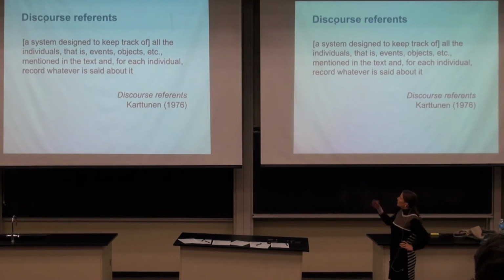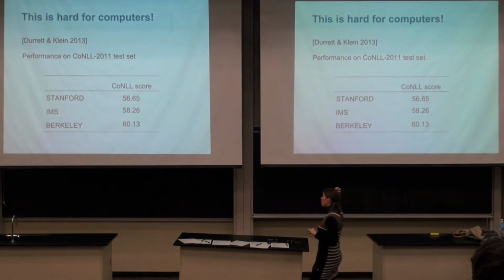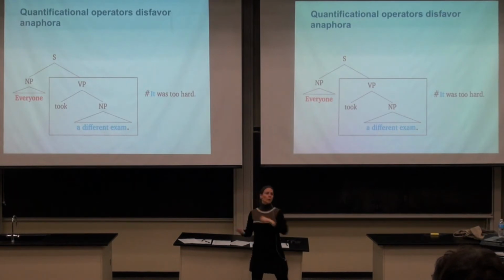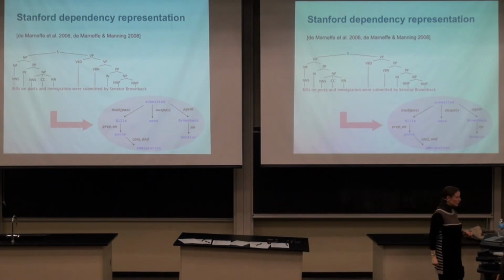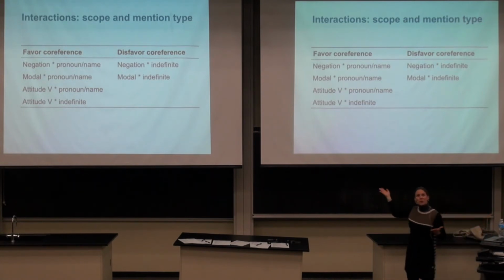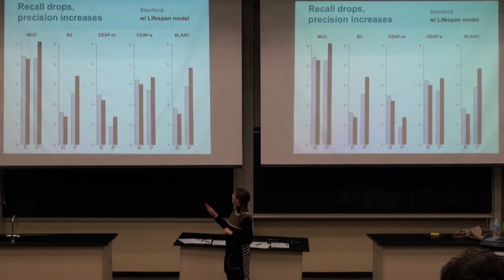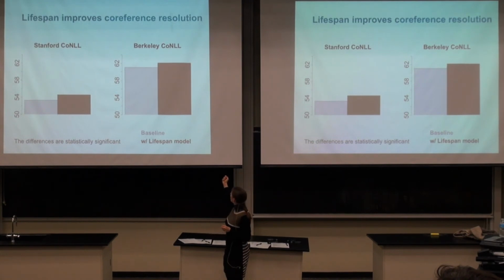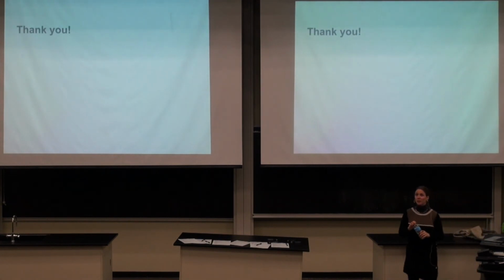Dr. Marie-Catherine de Marneffe: Modeling the Lifespan of Discourse Entities with Application to ...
Modeling the Lifespan of Discourse Entities with Application to Coreference Resolution

Dr. Marie-Catherine de Marneffe

Dec 5, Fri, 2014

This talk aims at providing a compelling illustration from the domain of discourse of how efforts in theoretical linguistics and natural language processing can complement each other, both for developing models and for assessing them in engineering contexts. A discourse typically involves numerous entities, but few are mentioned more than once. Distinguishing entities that die out after just one mention (singletons) from those that lead longer lives (coreferents) would dramatically simplify the hypothesis space for coreference resolution models, leading to increased performance. To realize these gains, we synthesize linguistic insights about the factors affecting discourse entity lifespans (especially negation, modality, and attitude predication) with existing results about the benefits of "surface" (part-of-speech and n-gram-based) features for coreference resolution and build a classifier for predicting the singleton/coreferent distinction. The model is effective in its own right. It gives quantitative evidence for linguistic theories, and the feature representations help to identify the anchor phrases in bridging anaphora as well. Furthermore, incorporating the model into two very different state-of-the-art coreference resolution systems, one rule-based and the other learning-based, yields significant performance improvements.

Bio

Marie-Catherine de Marneffe is an assistant professor in Linguistics at The Ohio State University. She received her PhD from Stanford University in December 2012 under the supervision of Christopher D. Manning. She is developing computational linguistic methods that capture what is conveyed by speakers beyond the literal meaning of the words they say. Primarily she wants to ground meanings in corpus data, and show how such meanings can drive pragmatic inference. She has also worked on Recognizing Textual Entailment and contributed to defining the Stanford Dependencies and the Universal Dependencies representations, which are practical representations of grammatical relations and predicate argument structure.